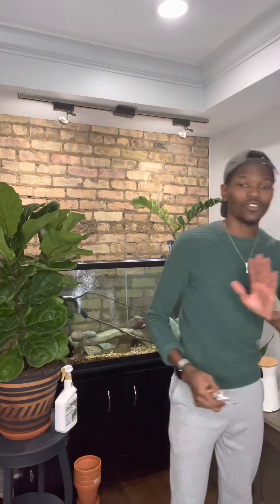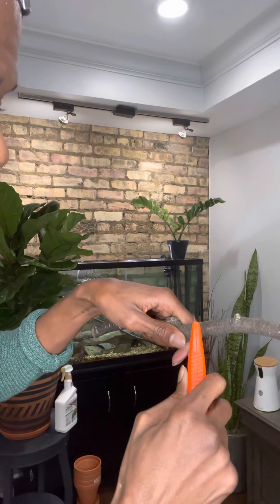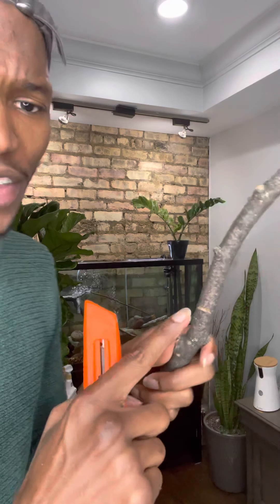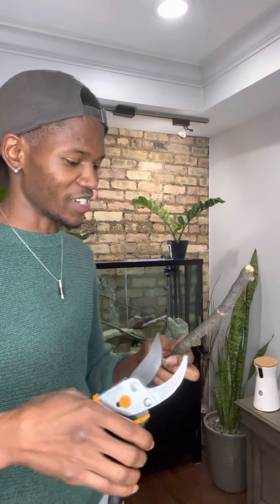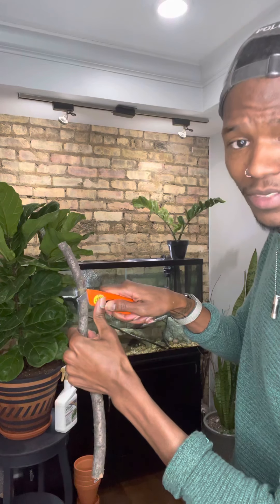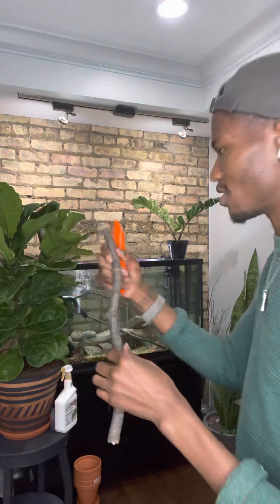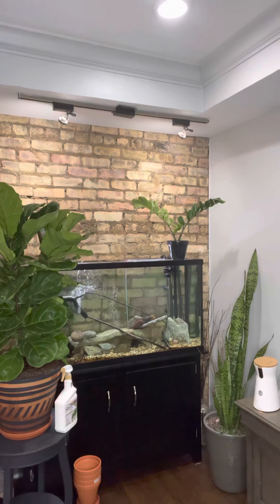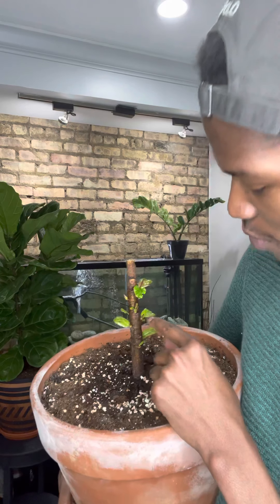Notching Fiddle Leaf Fig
3 notching methods that will encourage your Fiddle Leaf Fig🪴 to branch and grow new leaves!

**Notch in the middle of the node or just above where the old leaf once was...